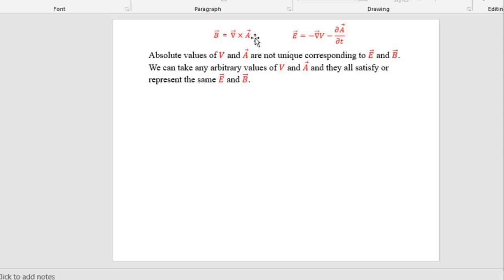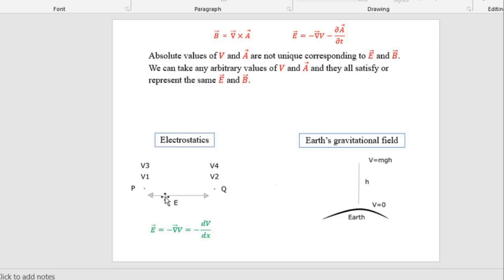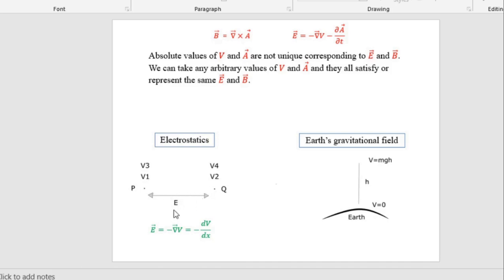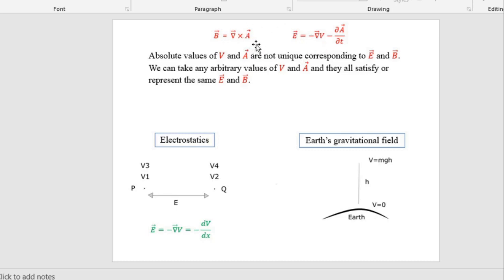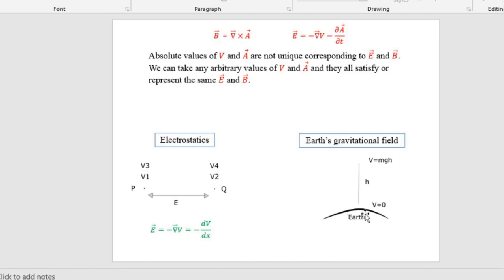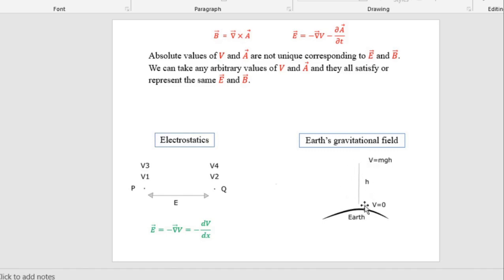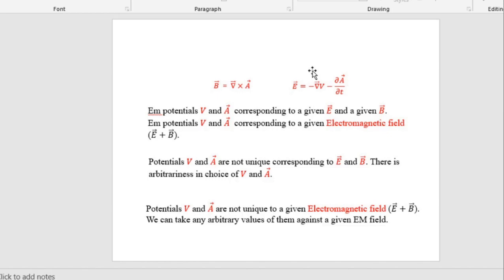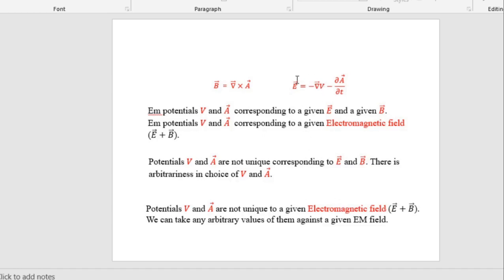Gauge Transformations in Electrodynamics (Part 6)